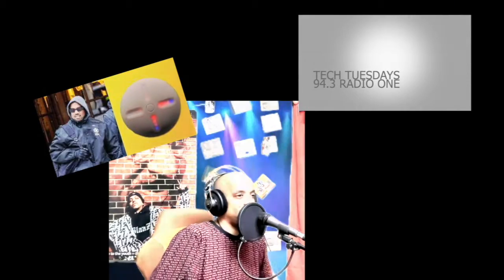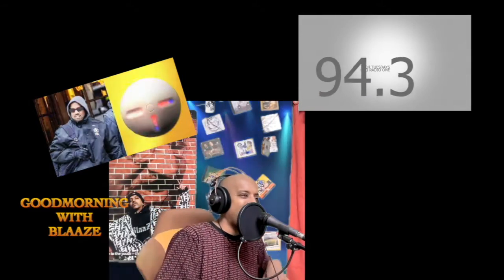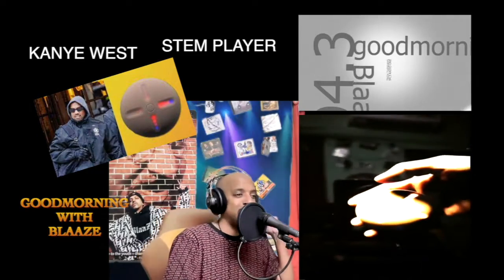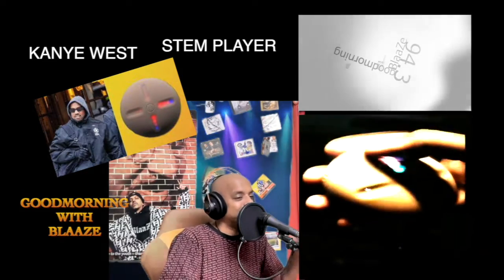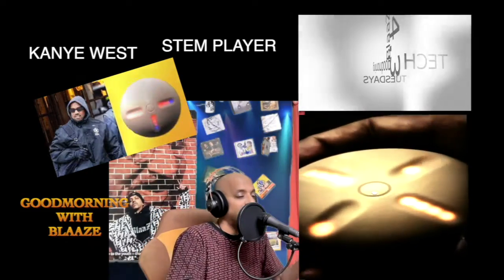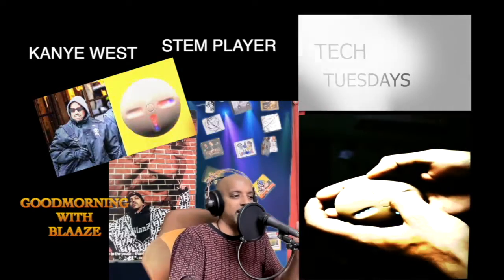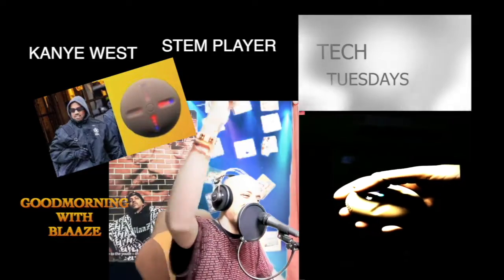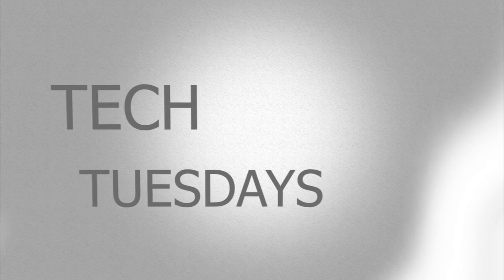Kanye West | Stem Player | Goodmorning With BlaaZe | 94 3 Radio One